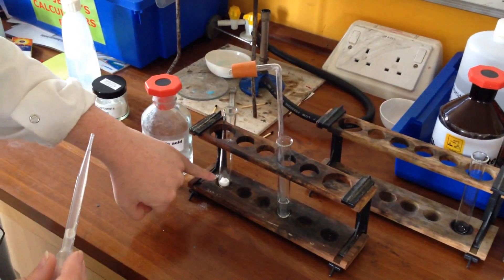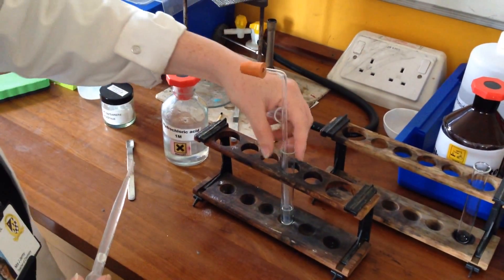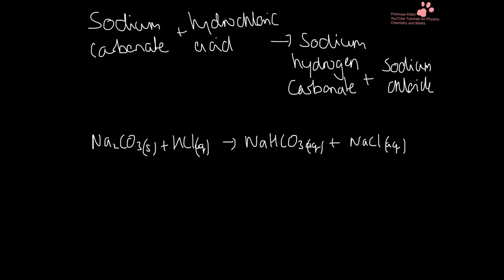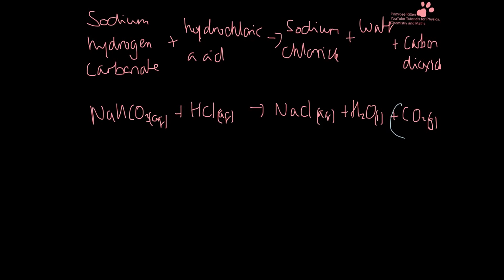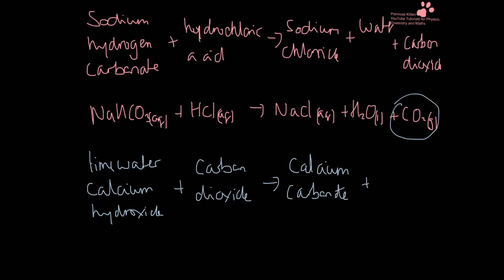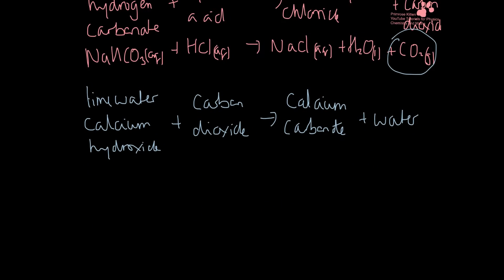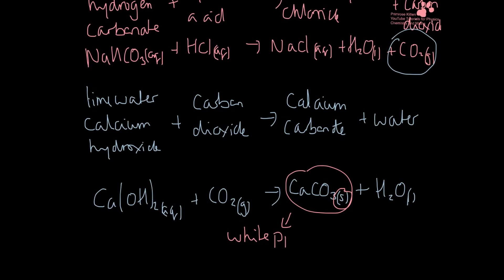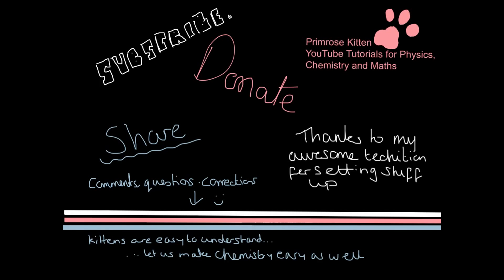Test for Carbonate Ions. A-Level Chemistry Practical